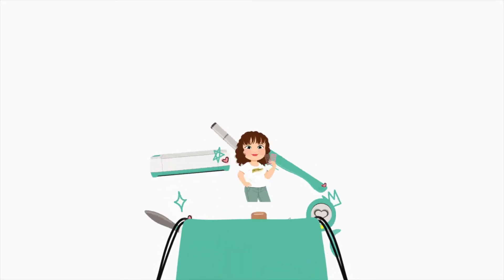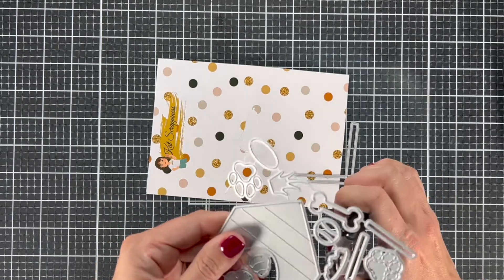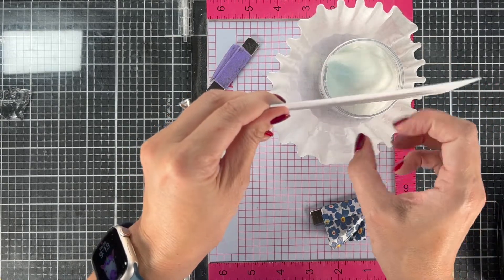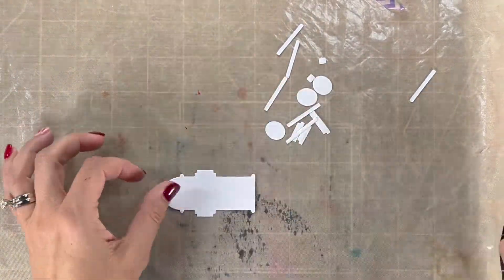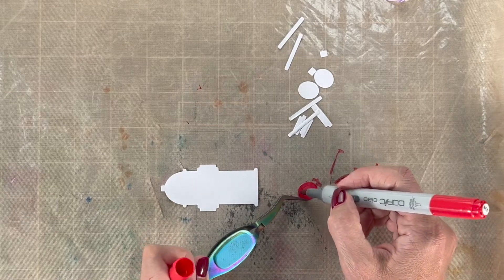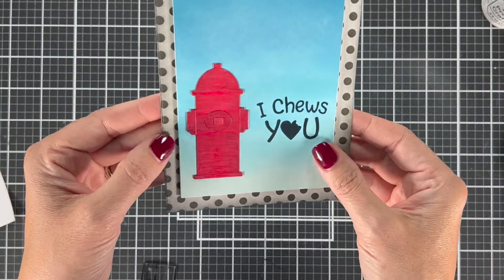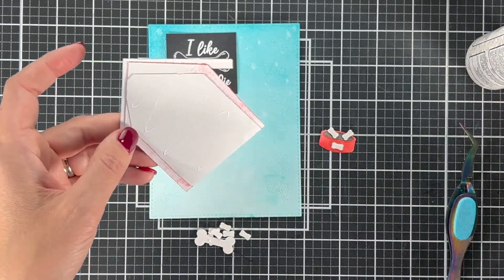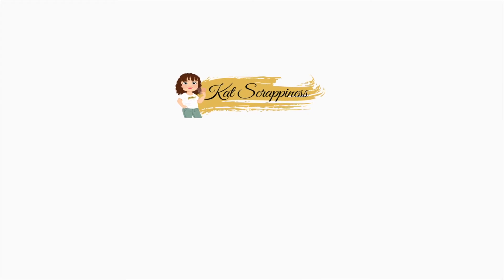Fun Ideas with the NEW Release "In the Dog House Dies" from Kat Scrappiness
Hi, I'm Nicki from the DT here to show you some fun options and how to use the new "In the Dog House Dies".

• In the Dog House Dies by Kat Scrappiness - New Release

• Unchartered Mariner Distress Oxide Ink Pad by Tim Holtz - Red

• Speckled Egg Distress Oxide Ink Pad by Tim Holtz

• Clear Gloss - WOW! Super Fine Embossing Powder 15ml

• Opaque Bright White - WOW! Super Fine Embossing Powder 15ml - White

• Metal Die Side Snips by Kat Scrappiness - *NEW & IMPROVED